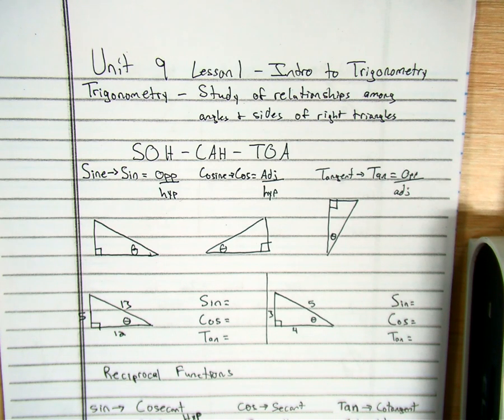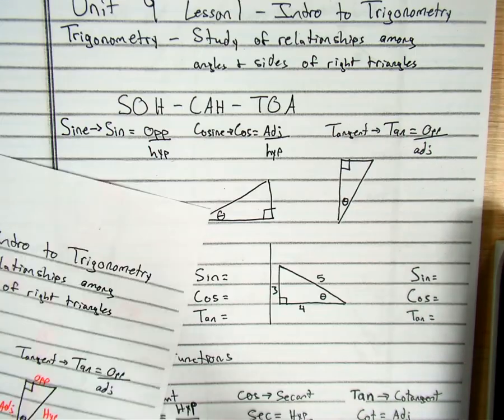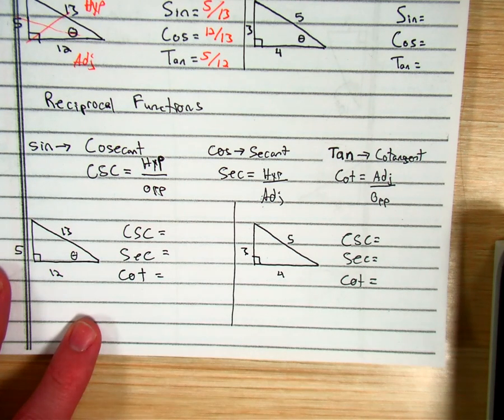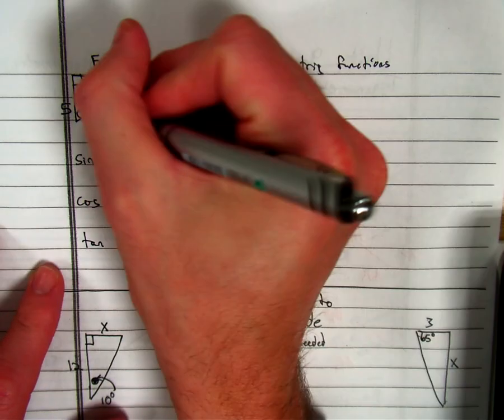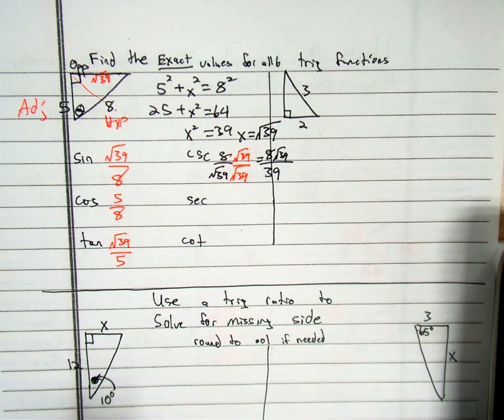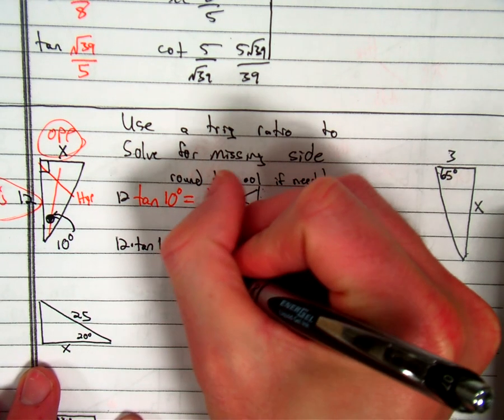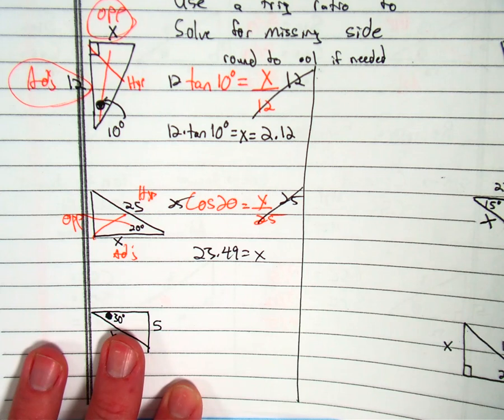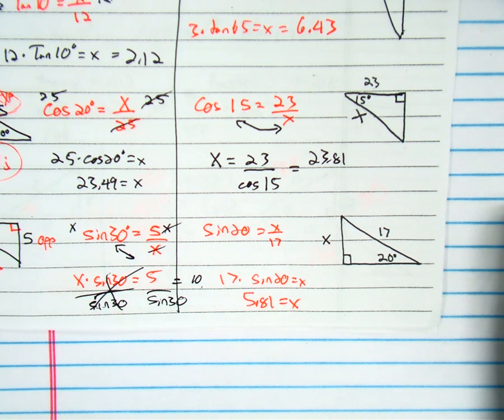Handke Algebra 2 - Unit 9 Lesson 1 - Intro to Trigonometry